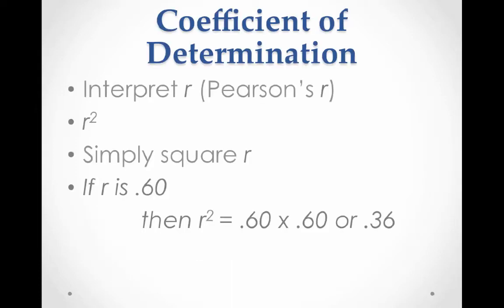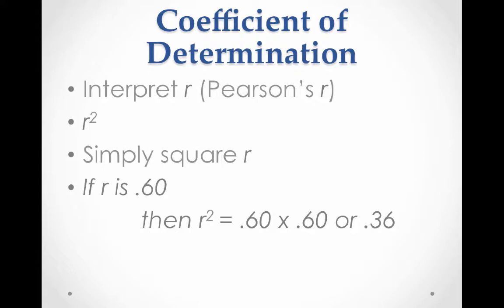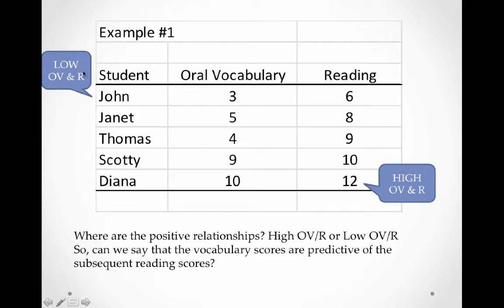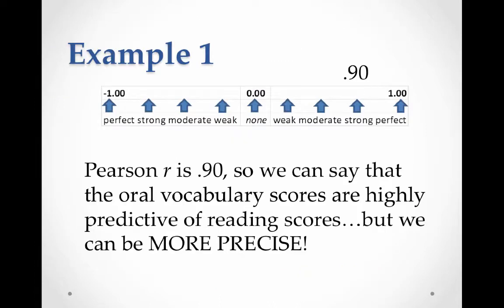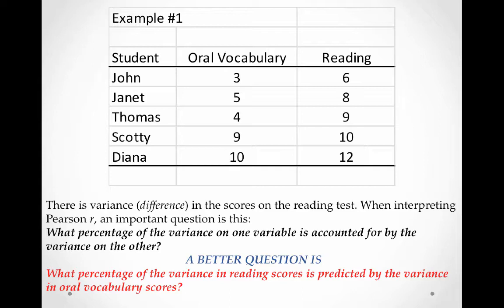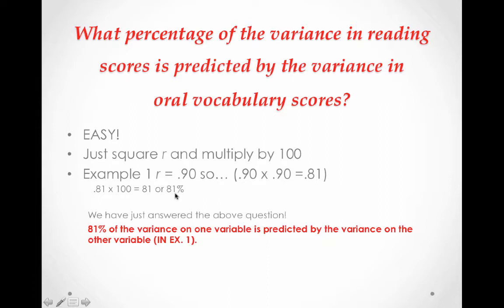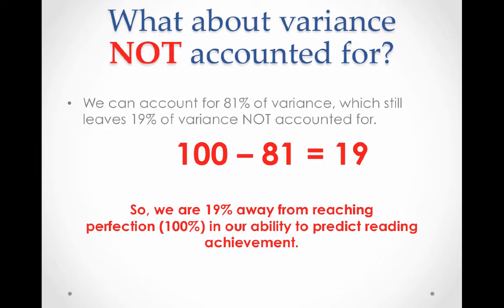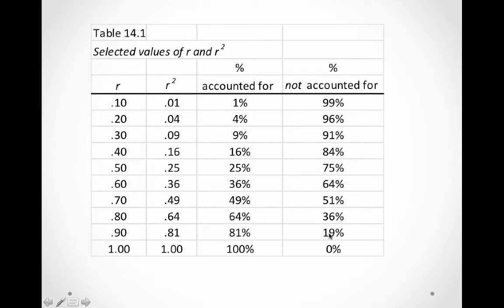HED 241 Part C 14 Lecture